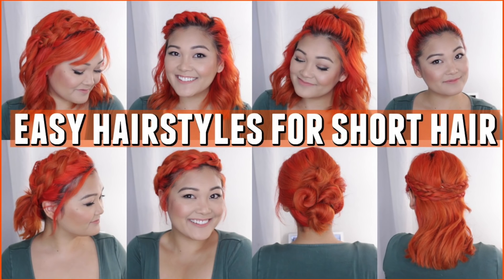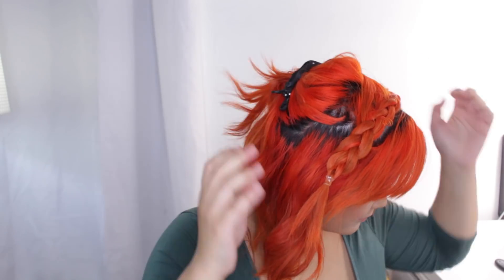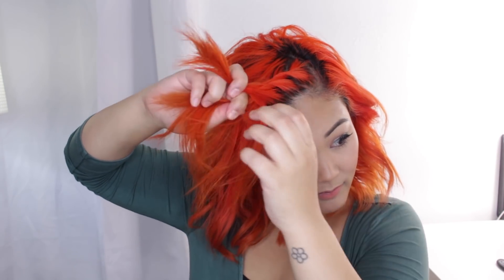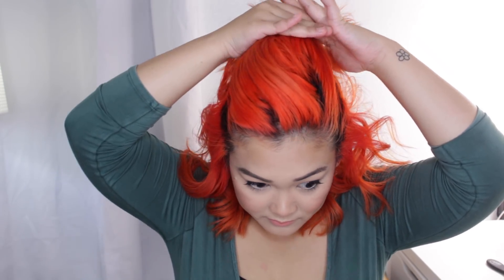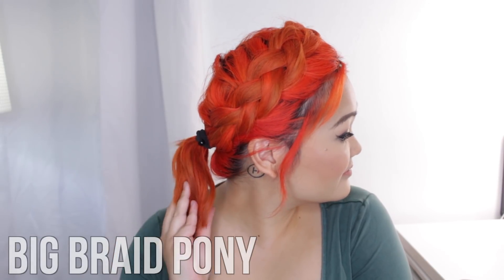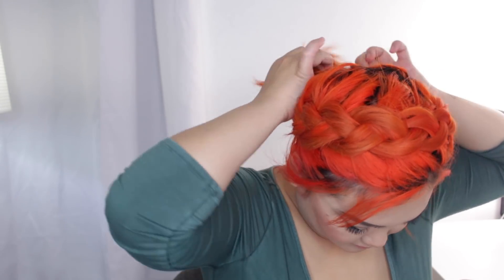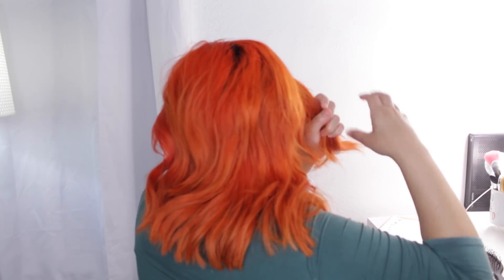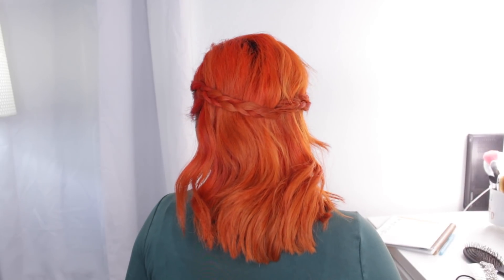Easy HEATLESS Hairstyles for Short Hair // JaaackJack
Easy Hairstyles for Short Hair // JaaackJack

N/A